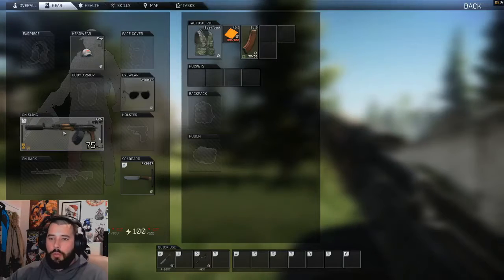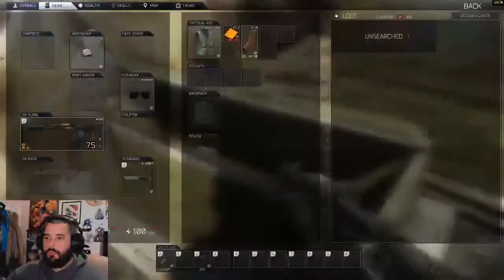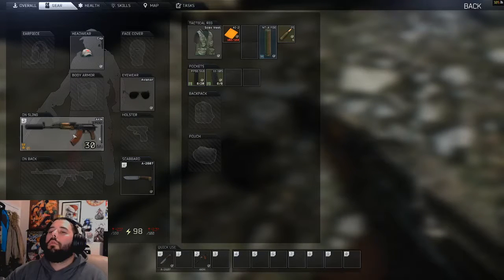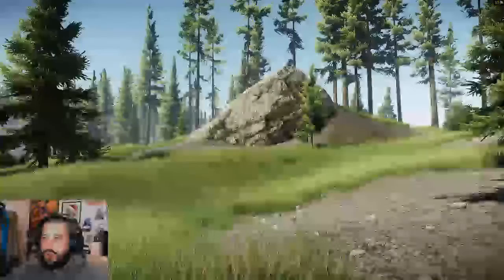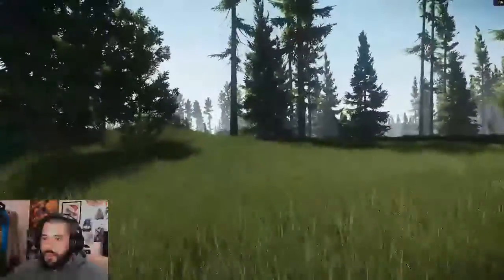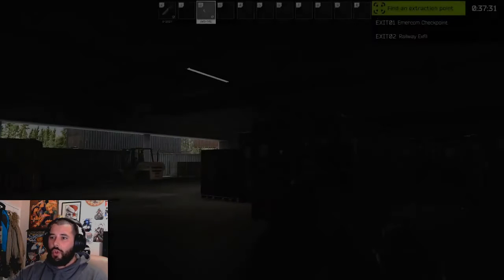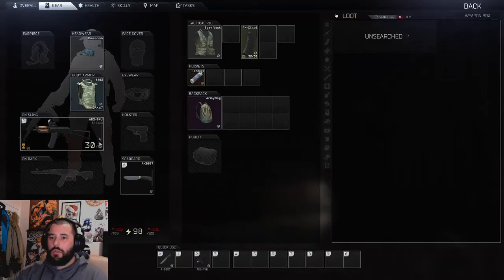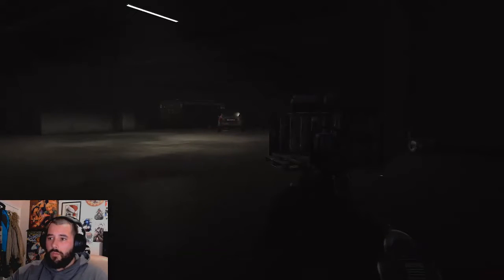Tarkov WOODS is scary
The woods can be a very scary place. there dark lots of PEW PEW PEW and silenced shots like shhhhpew shhhpew shhhpew not a nice time when you die with out seeing anyone it very very scary.